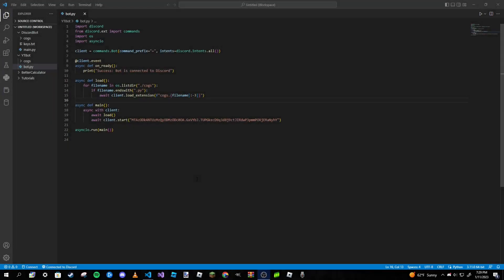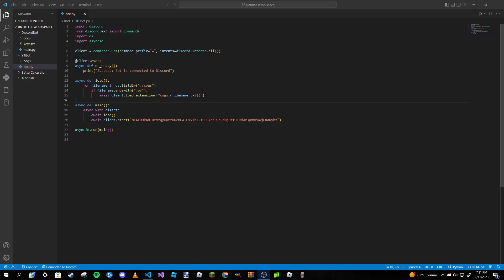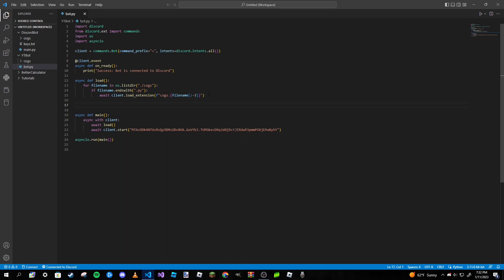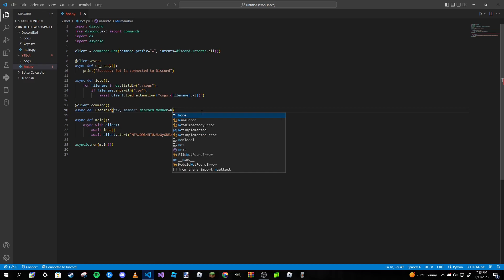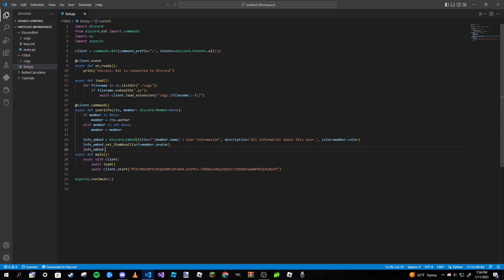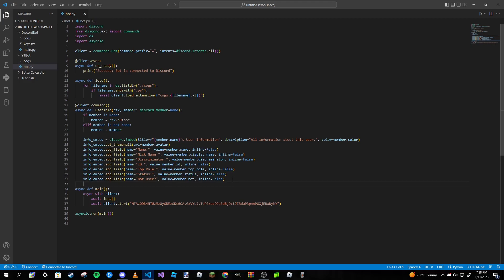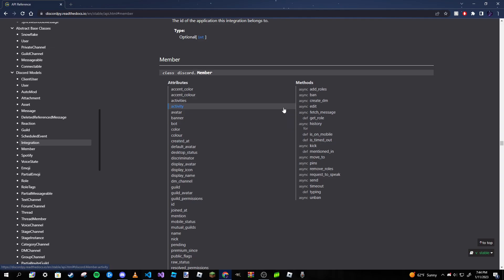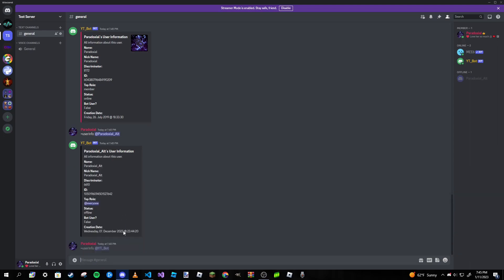Making a Discord Bot In Python (Part 19: Userinfo Command)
Hey guys, today we make a userinfo command using our current knowledge on attributes a Discord member object in the API.